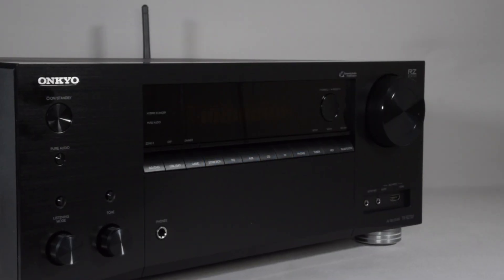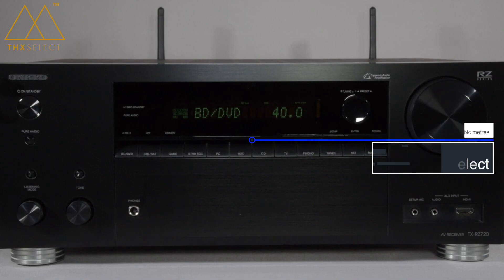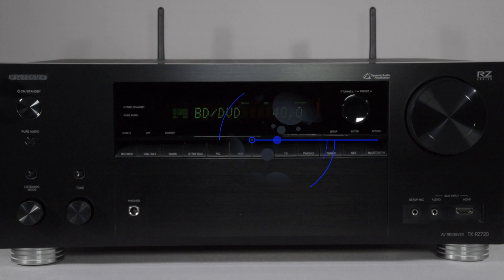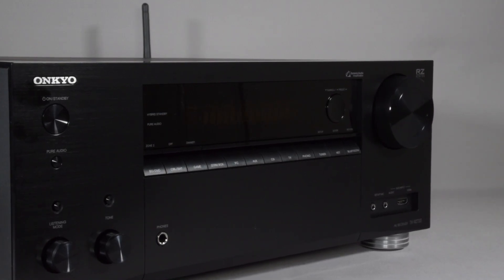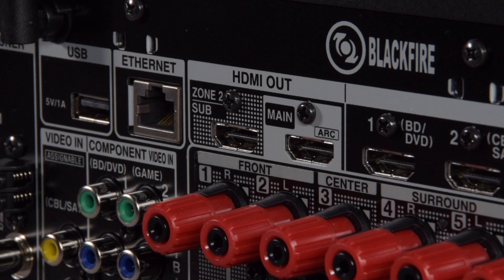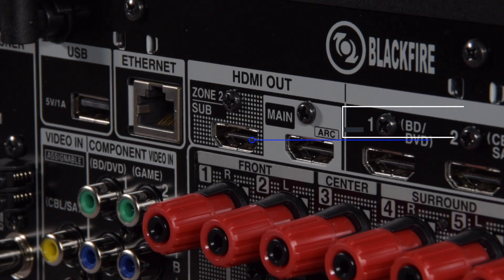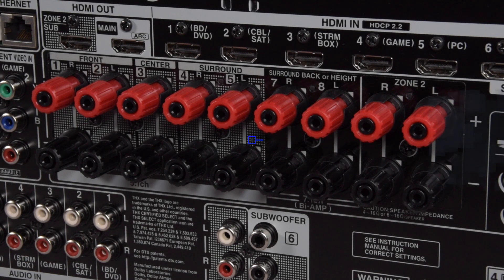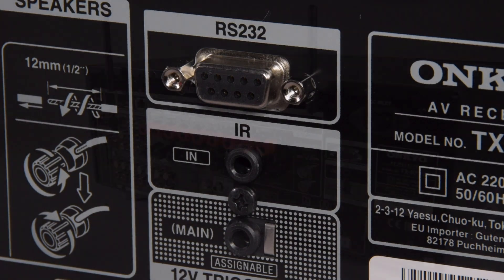First Look at TX-RZ720 7.2-Channel THX Certified Network AV Receiver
This video is about a First Look at TX-RZ720 7.2-Channel THX certified Network A/V Receiver.